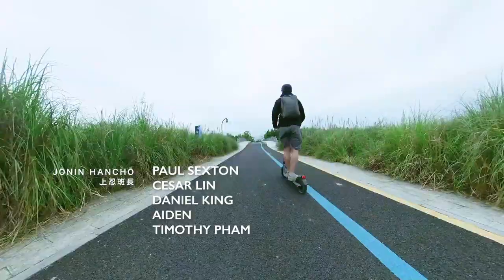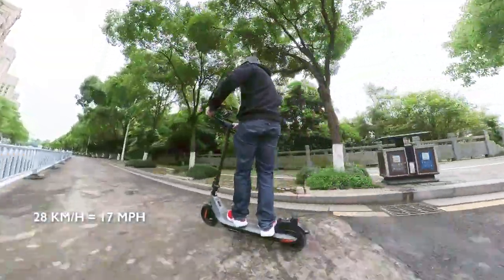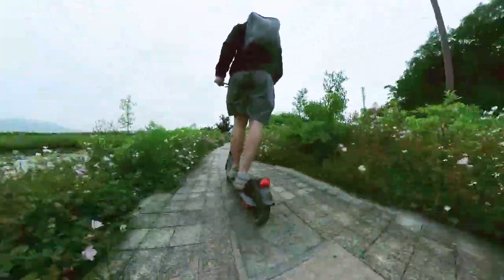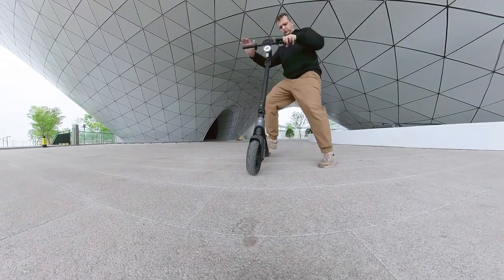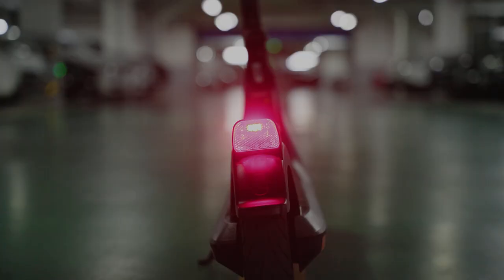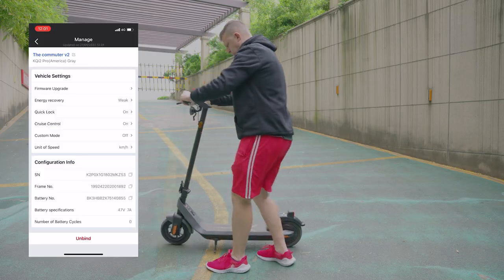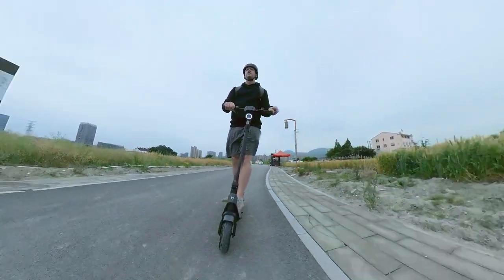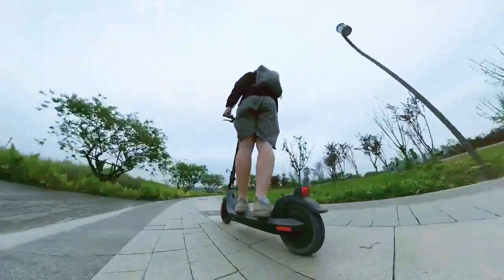Affordable Escooter NIU KQi2 Review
The KQi2 is an affordable commuter electric scooter from NIU (NASDAQ: NIU), a company more known for their seated electric scooters.

NOTE: This video mentions the lockdown in Shanghai because we made this video before the citywide lockdown was lifted.